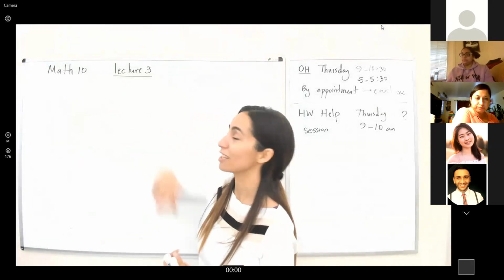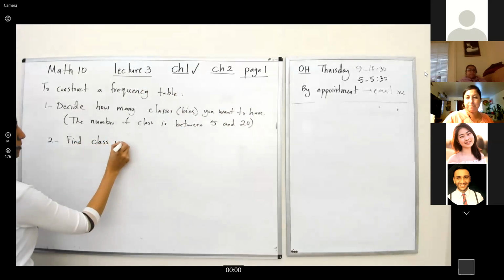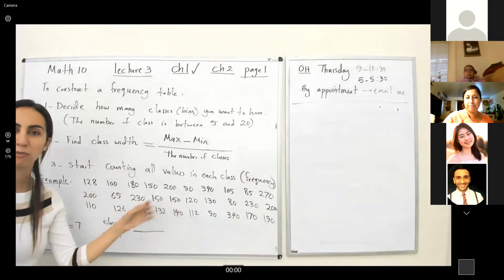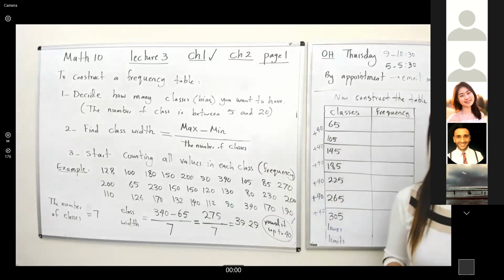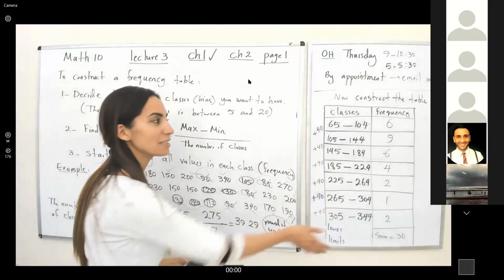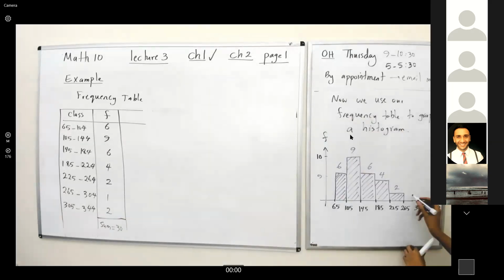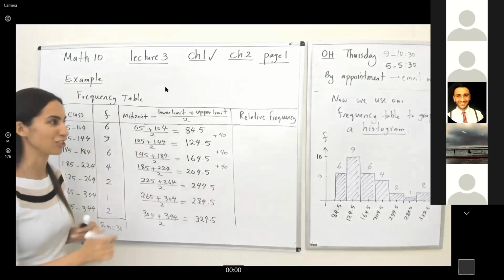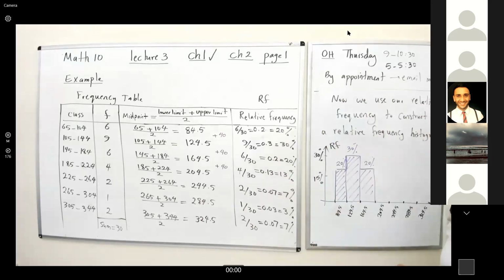Statistics Lecture 3